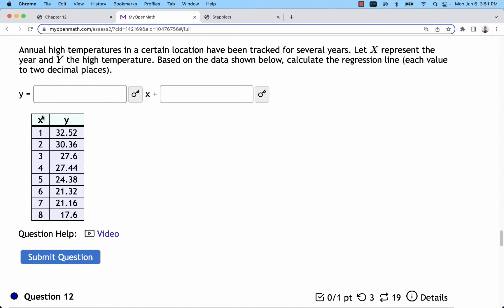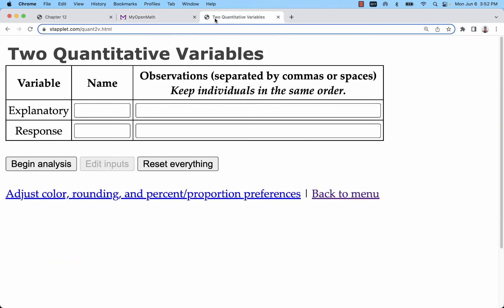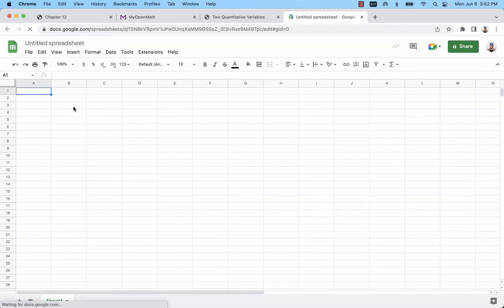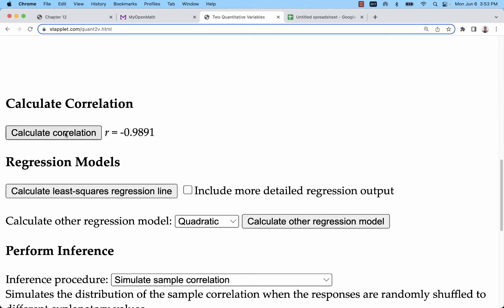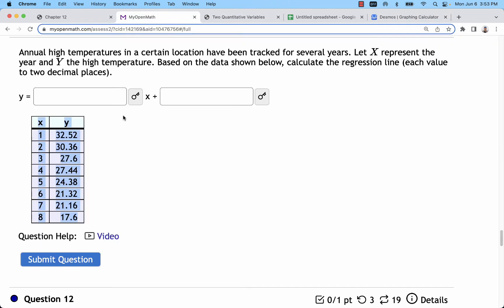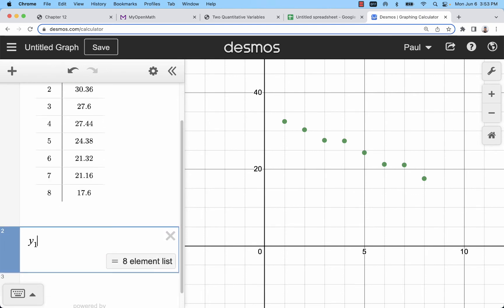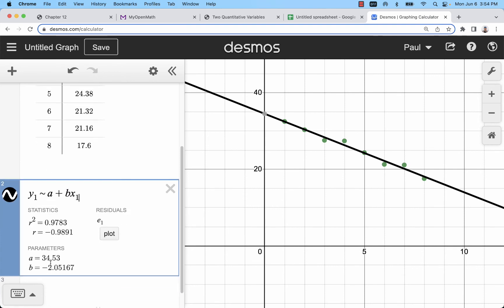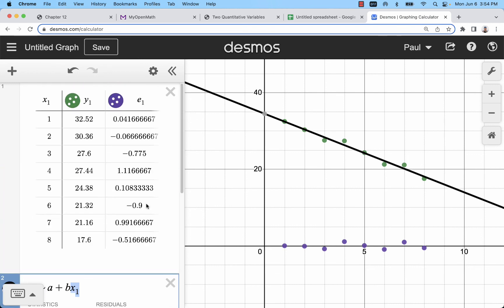Calculate Regression Equations and Correlation Coefficients Using Stapplet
Learn how to use Stapplet to perform linear regression analysis and find the correlation coefficient (r) for paired data. This video demonstrates how to enter explanatory (x) and response (y) variables, analyze their relationship with a scatter plot, and generate the least-squares regression equation. Additionally, it covers an alternative method using Desmos to fit a regression model and visualize residuals.